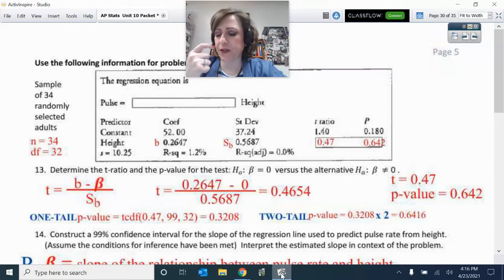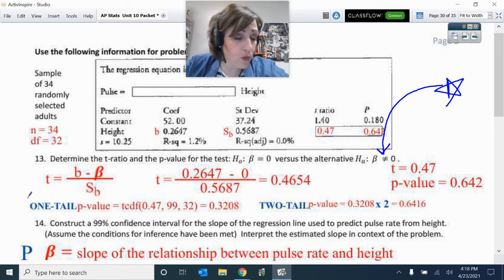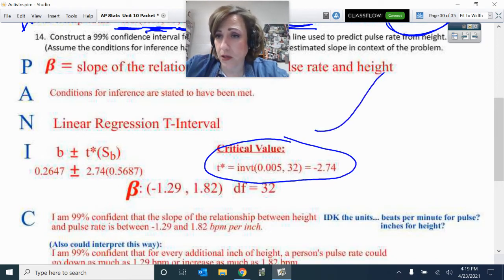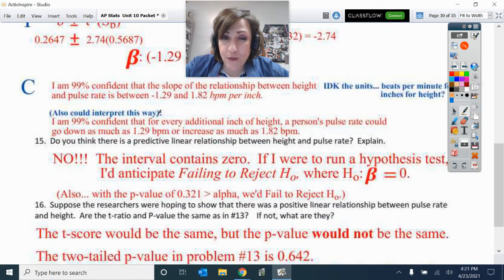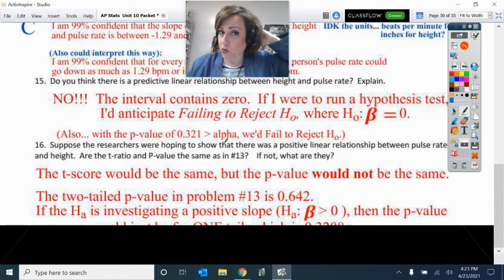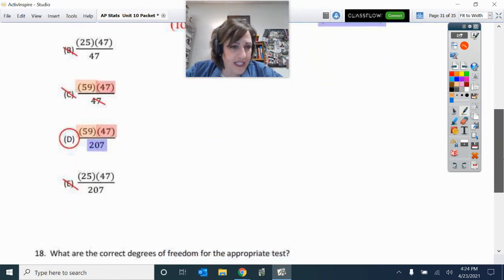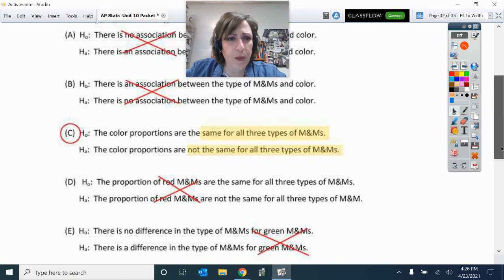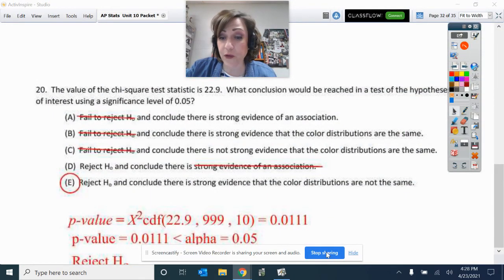Going over Units 9 & 10 Review #13 - #20 Key VIDEO